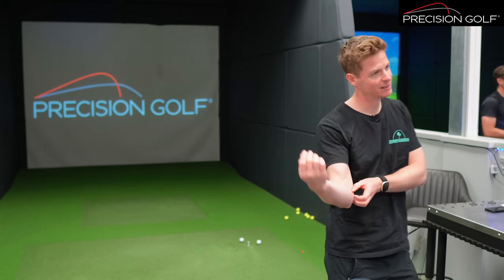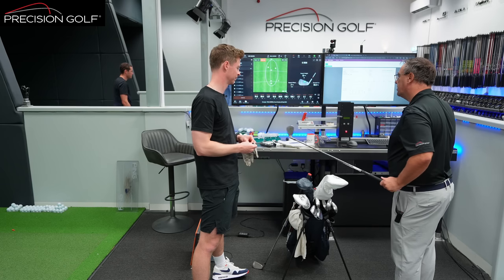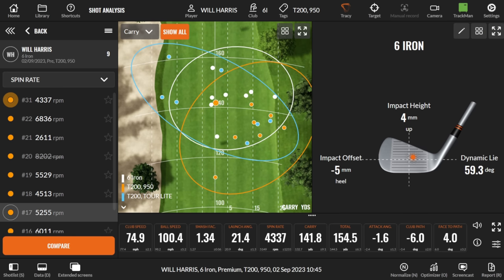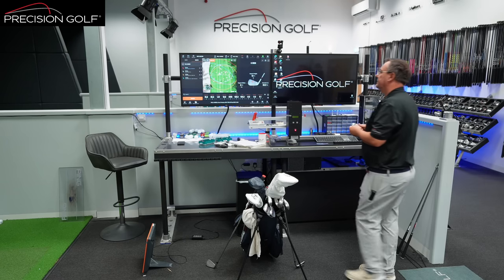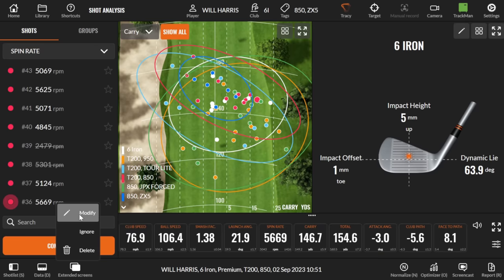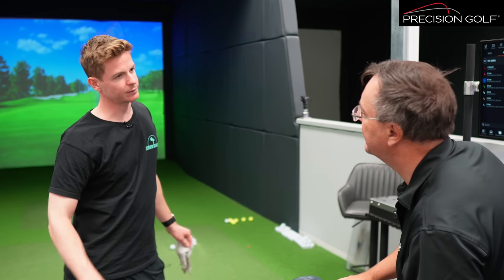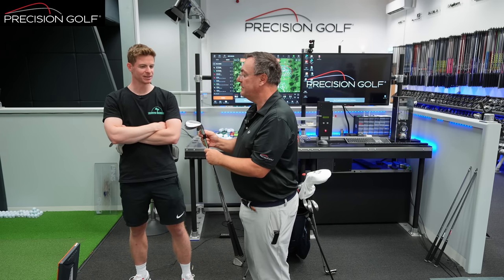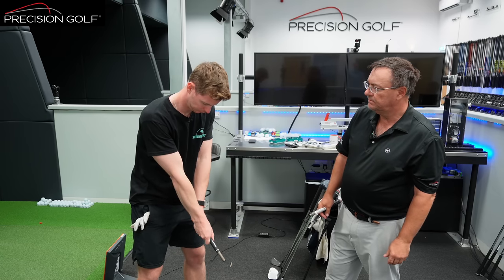Iron and Wedge Fitting - (Mark Fits) 11.5 Handicap Will Harris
Possibly one of the most satisfying fits to film, a great rapport between client and fitter resulting in tremendous gains improvements.

In this fitting we test the following heads;

Titleist T200
Mizuno JPX 921 Forged
Srixon ZX5 MKII

In this fitting we test the following shafts;

Nippon NS Pro 850GH
Nippon NS Pro 950GH
Shimada Tour Lite